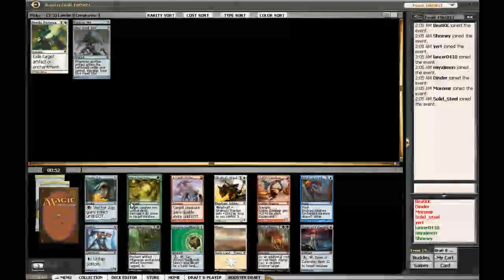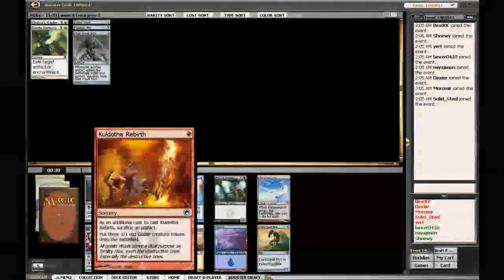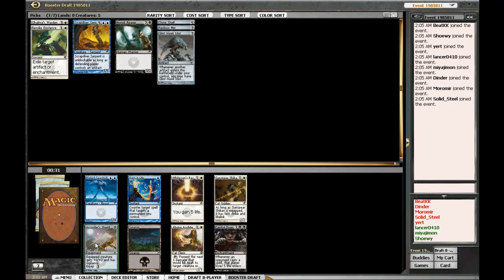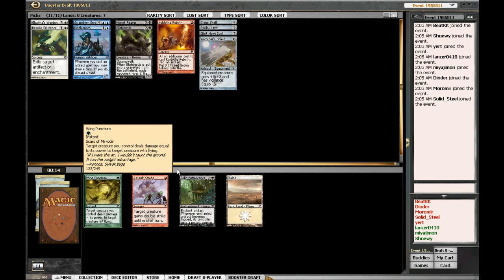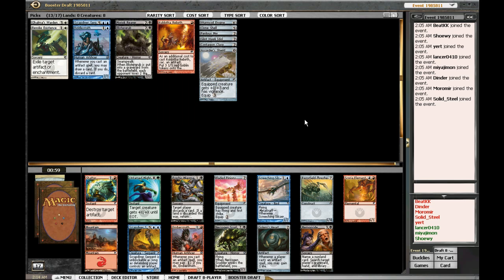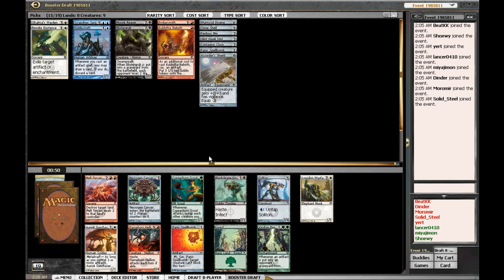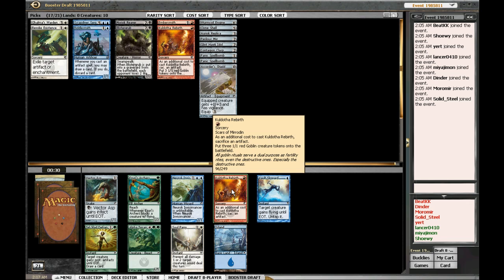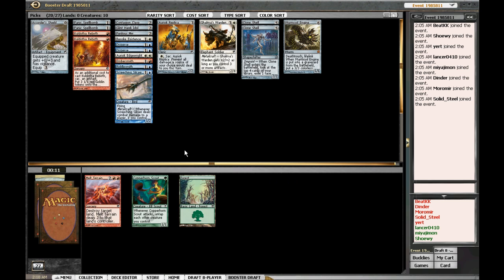SOM Draft 2 Drafting Part 1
Scars of Mirrodin Draft #2 - Trey